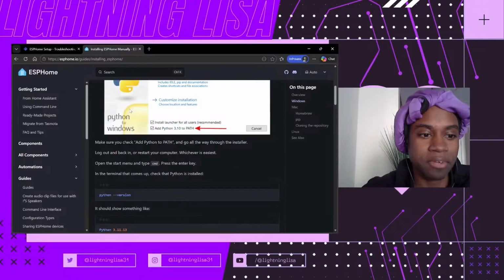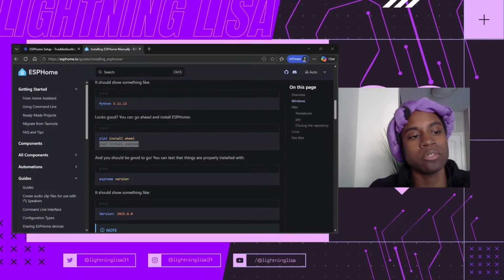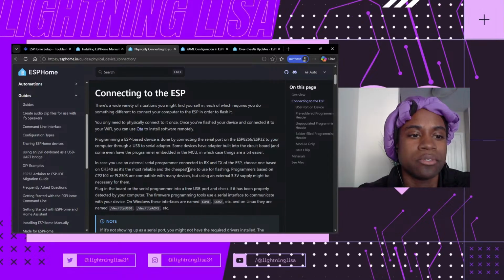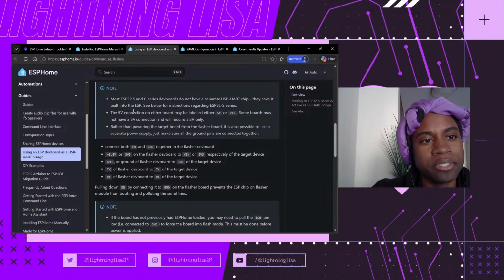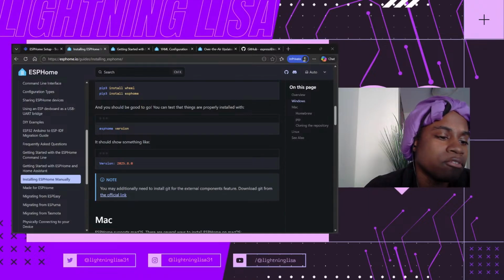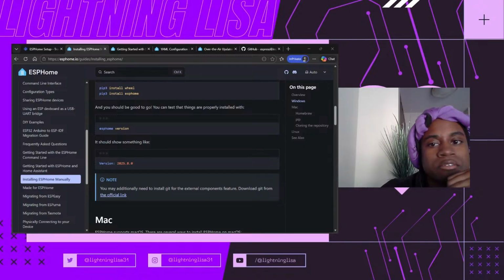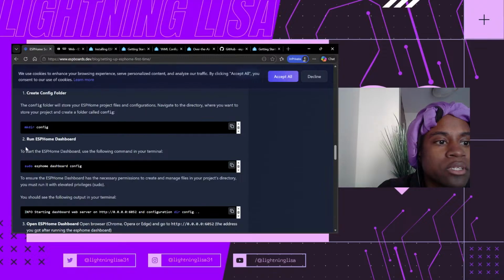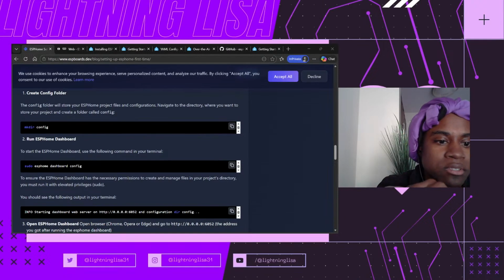Mechanical Engineer: ESP32 & Python Scripts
Let's continue building the ESP32 camera, install python and esphome onto computer. On my journey of finding the url link.